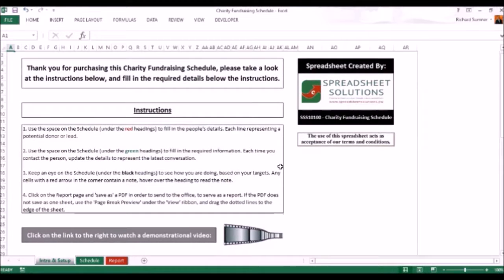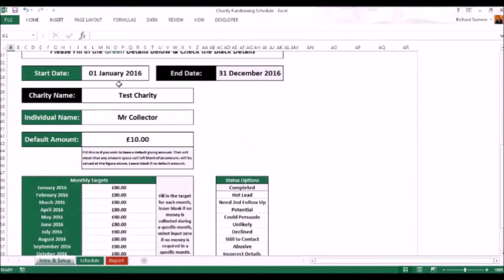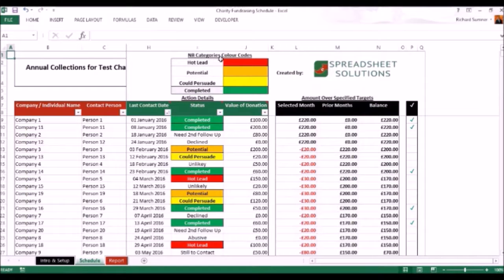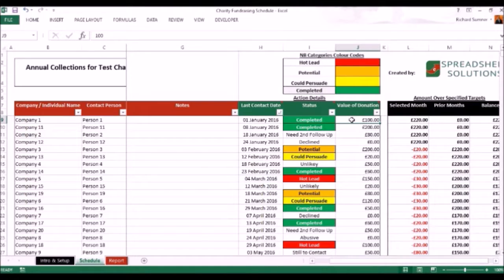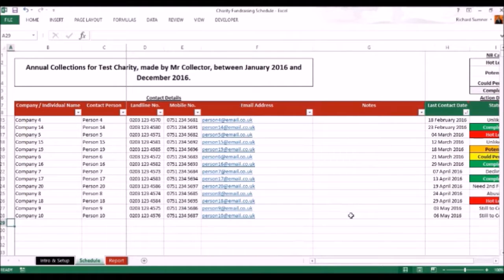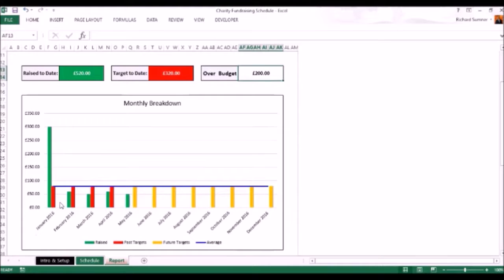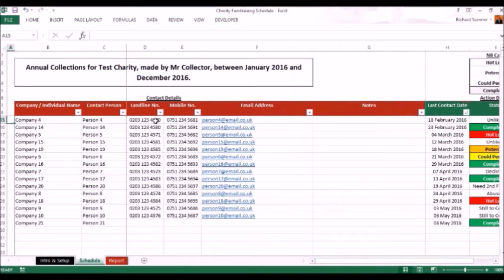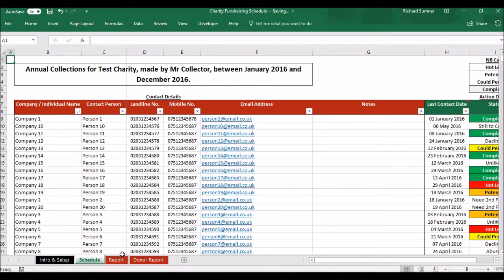Charity Fundraiser Schedule Demo Video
If you run or work fr a charity, fundraising is usually high up on your importance list. This simple, yet effective tool, helps you to monitor what donations you or your fundraisers are raising. It not only shows you what has been raised, but any potential donors, as well as help you to keep track of who was contacted when.